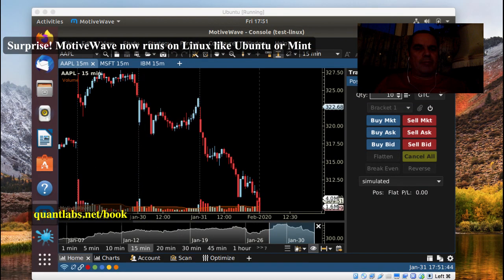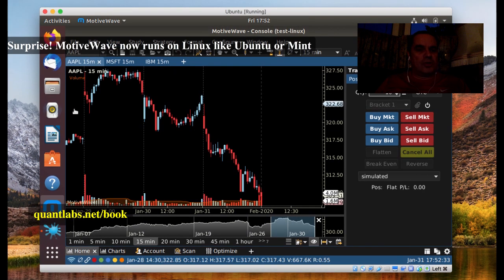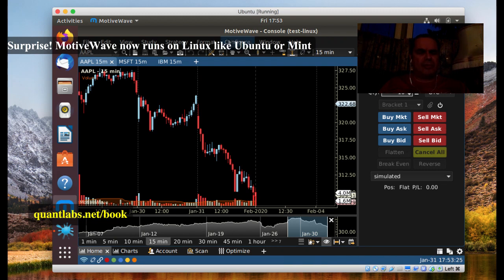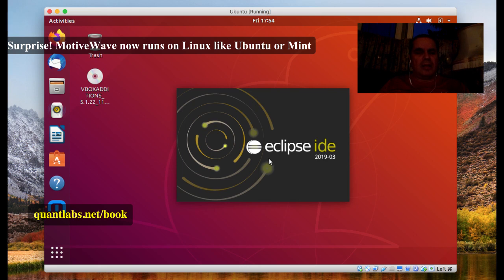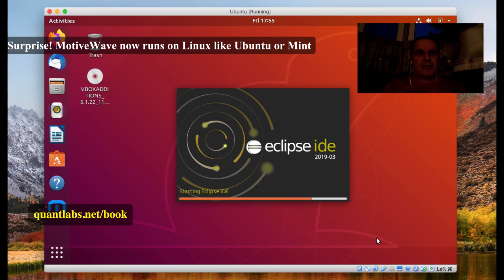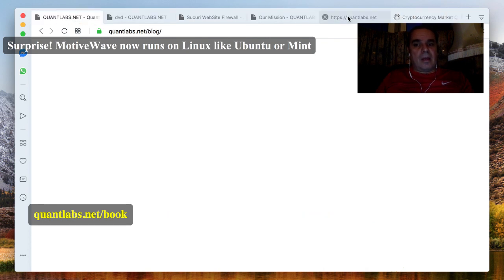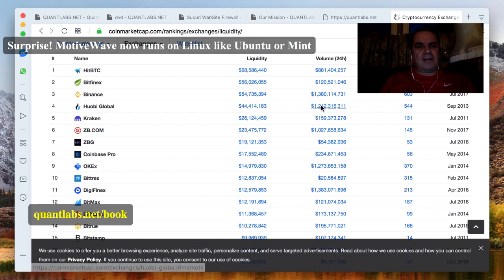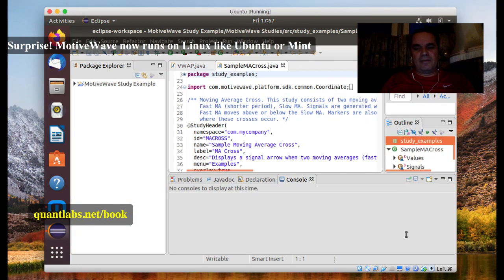Surprise! MotiveWave now runs on Linux like Ubuntu or Mint